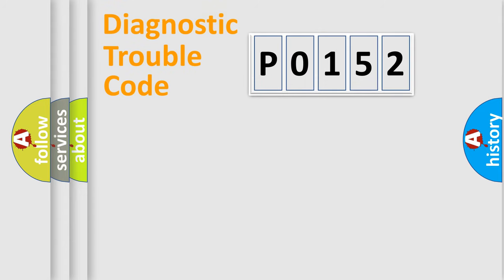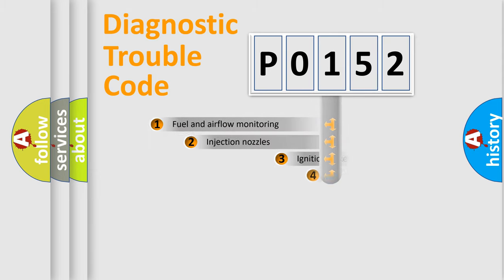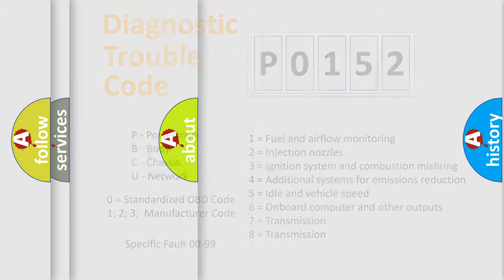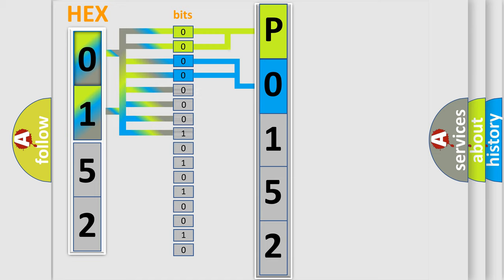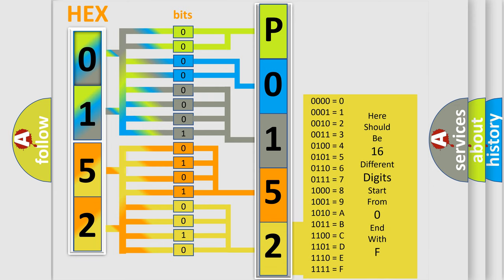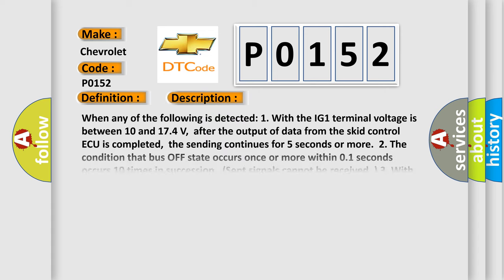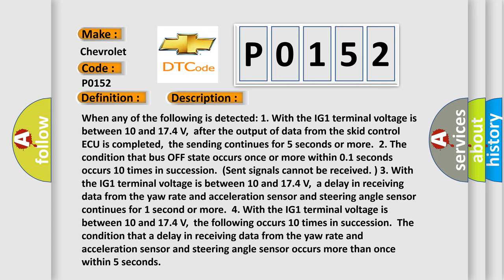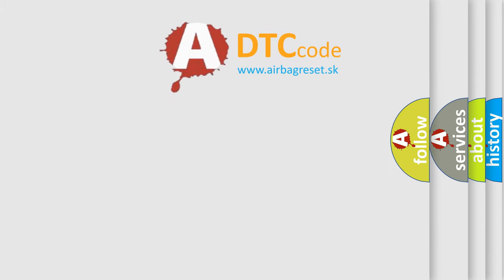DTC Chevrolet P0152 Short Explanation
Contents:
0:21 Basic DTC analysis according to OBD2 protocol standard.
1:48 Insight into programming
2:58 A diagnostically understandable description of the Diagnostic Trouble Code
3:05 Basic error definition

Make:
Chevrolet
Code:
P0152
Definition:
Control Module Communication Bus OFF
Description:
When any of the following is detected: 1. With the IG1 terminal voltage is between 10 and 17.4 V,after the output of data from the skid control ECU is completed,the sending continues for 5 seconds or more.2. The condition that bus OFF state occurs once or more within 0.1 seconds occurs 10 times in succession.(Sent signals cannot be received. ) 3. With the IG1 terminal voltage is between 10 and 17.4 V,a delay in receiving data from the yaw rate and acceleration sensor and steering angle sensor continues for 1 second or more.4. With the IG1 terminal voltage is between 10 and 17.4 V,the following occurs 10 times in succession.The condition that a delay in receiving data from the yaw rate and acceleration sensor and steering angle sensor occurs more than once within 5 seconds
Cause: